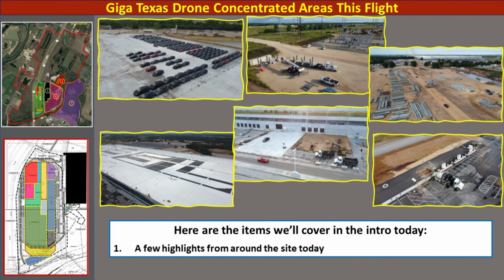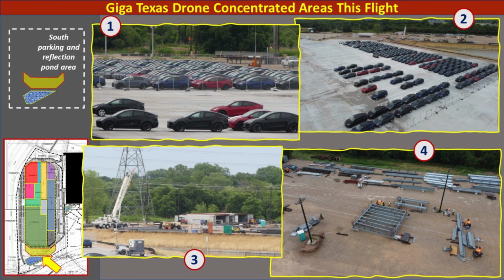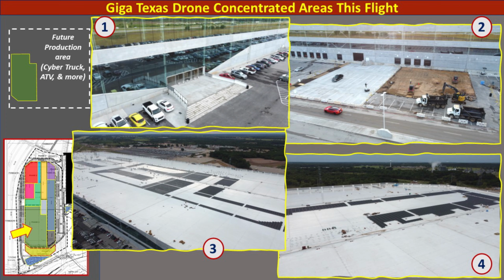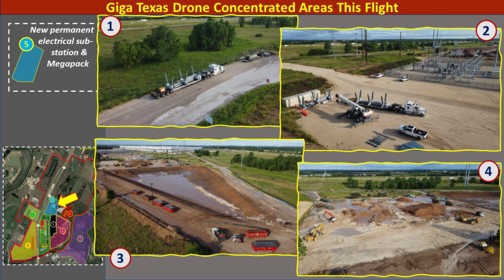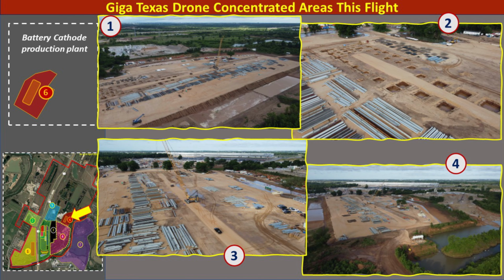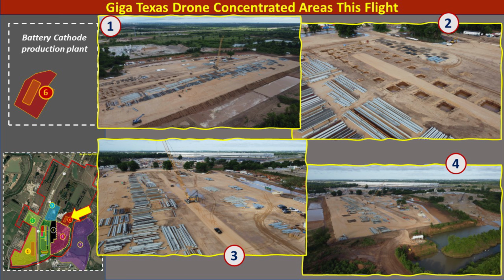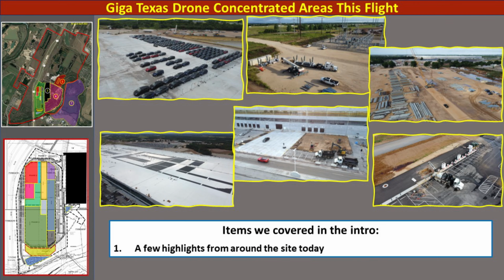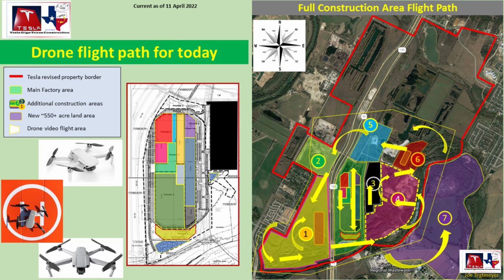Tesla Gigafactory Texas 25 May 2022 Cyber Truck & Model Y Factory Construction Update (07:15AM)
Gigafactory Texas on 25 May 2022! This is where the Cyber Truck and Model Y will be built!

Recent heavy rains came through the area, making some parts of Giga Texas muddy, but overall, the site weathered the storms quite well. As a sign of more phase II expanded areas of construction are underway, we see more giant circuit breakers arriving and being staged ahead of construction of the new permanent electrical substation! We also know a megapack battery storage system will be installed as well.

   In the intro, I cover 5 key areas and highlight activities to look out for in the video, but this is just the tip of the iceberg as so much activity was going on all over the site, including some interesting deliveries of equipment and materials.

Timestamps:
Key highlights with discussion & illustration: 0:06 to 2:18
Drone flight footage & infographics: 2:45 to 26:15

Here are the highlights from today's video:
- On the south end, we see what appears to be more Model Y’s arranged in the vehicle transport area, waiting for carrier trucks to arrive and move them off-site to customers. I do not know when this will happen or where they will be headed, but I expect to see some movement soon.
- Also on the south end, we look at the steel staging area just south of the pond and see continued activity preparing a large platform for the south end of the building 2nd floor loading area. Also, more steel parts continue to arrive on large semi-trucks and are arranged for further construction.
- On the west side of the highway, there is a lot of activity on the foundation and material storage area, including new deliveries via semi-trucks of white-painted platforms and related components.  This is the second such shipment that has arrived in the past 48 hours.
- On the roof, solar panel installation continues with the “E”, “S”, “L”, and “A” of TESLA. More Unirac mounts have been installed, indicating additional panel will be placed soon to finish the top part of the “A”.
- On the west side of the General Assembly structure, we see expansion of the concrete loading platform work, removing asphalt to allow for more concrete installation. This appears to span the full width now of the loading docks.
- On the northwest corner of the battery cell roof, we see continued work to install duct enclosures for the HVAC and cooling system vents. This work has been underway for some time, and at least 6 more vents remain to be completed.
- On the north end of the paint shop, we see deliveries of several materials via semi-truck. Forklifts remove these parts form the truck and moves then to the eastern-most loading door (ground floor) where these are then moved inside.
- Farther to the north, I was able to capture the arrival of another large semi-truck with three more huge circuit breakers. These join three more that arrived 48 hours ago and are components for the soon-to-be constructed permanent electrical switchyard.  Also, demolition work on the concrete area of the old plant continues to progress. The demolition work of the pond continues but slowed a bit due to the heavy rains and crews using pumps to help remove water in the bottom of the pond.
- At the battery cathode foundation area, we see the recent rains have put the footing installation on hold until they can be dried out. In the meantime, there is on-going steel repositioning activities via crane. This is getting the parts arranged to facilitate easier vertical construction soon.

Be sure to check out additional Texas Gigafactory footage on these channels:
@Terafactory Texas
@Jeff Roberts
@Texas Terafactory